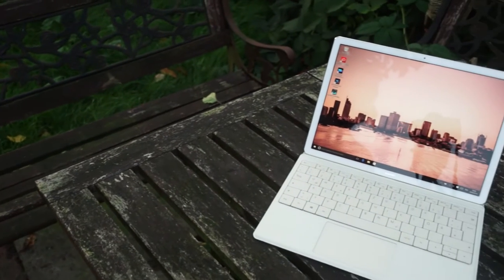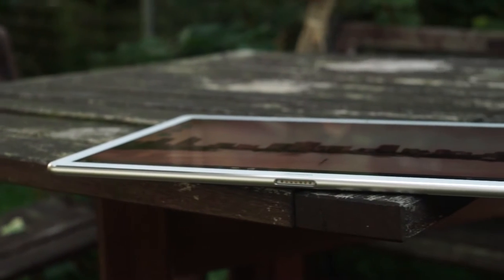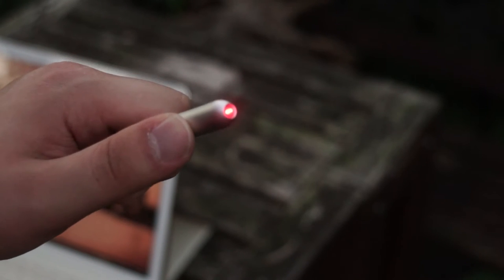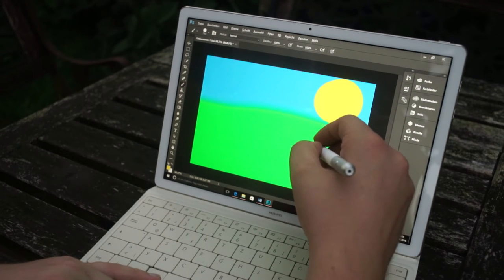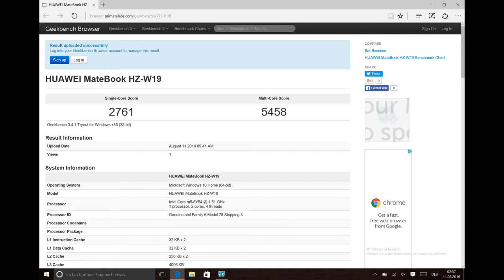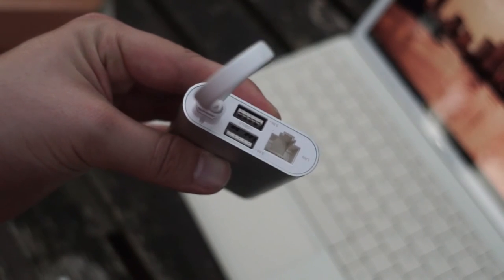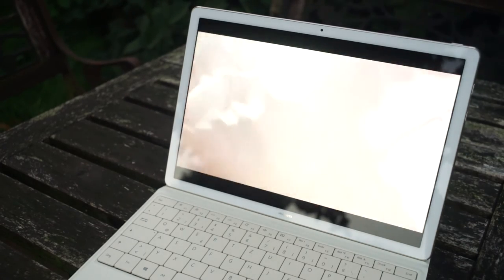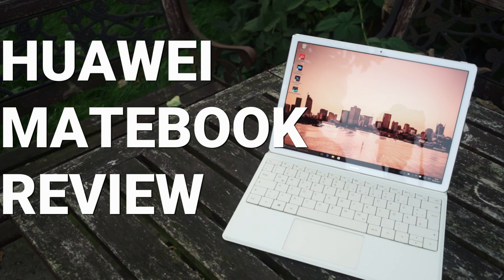Huawei MateBook Review: How Good Is It?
The Huawei MateBook is one of the most high end windows tablets out there. The build quality is very good and the same goes for the display and stylus, the matepen. But together with the keyboard cover it's not as good a notebook replacement as other competitors out there. What are your thoughts on the Huawei MateBook and my review?